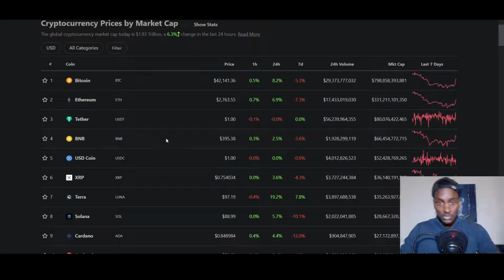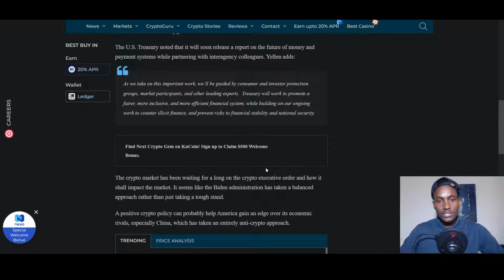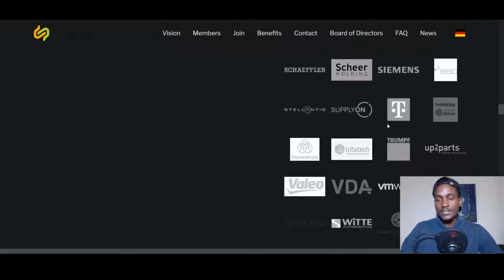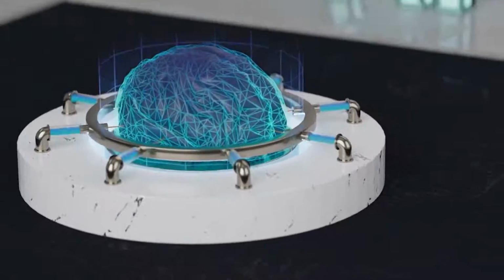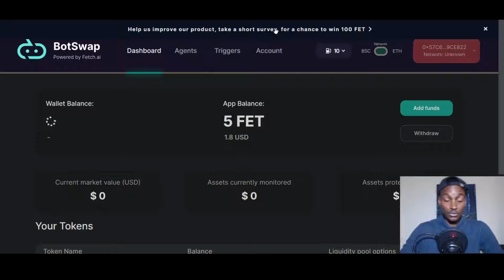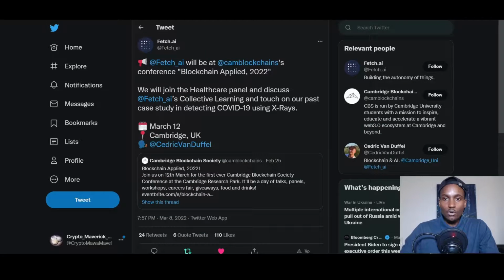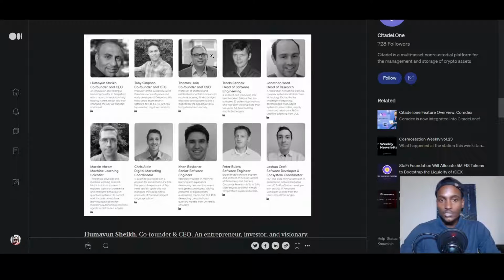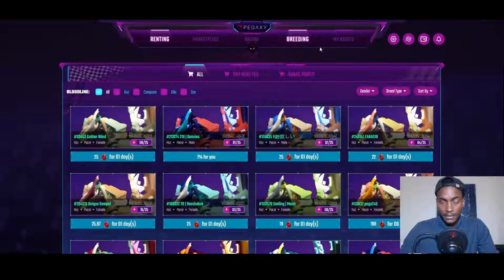Pr Biden Executive Order, Fetch.ai, Mobix and Pegaxy review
My First ever video on the Fetch.AI Ecosystem:
- Fetch.AI The blockchain Company that is going to 'FLIP' the world.